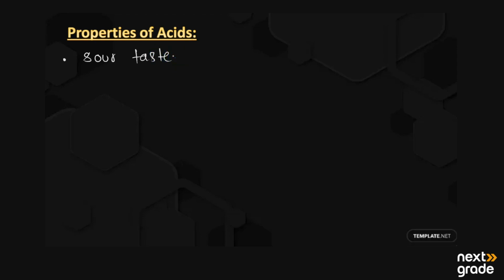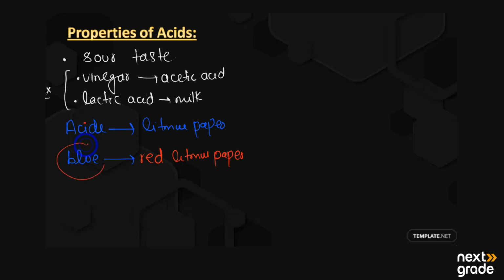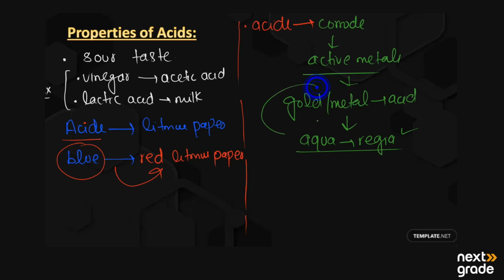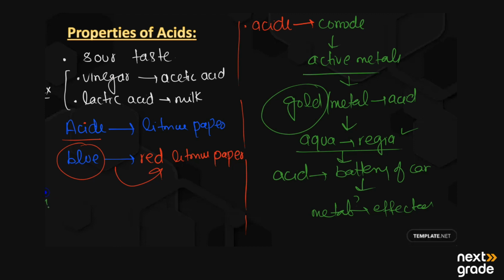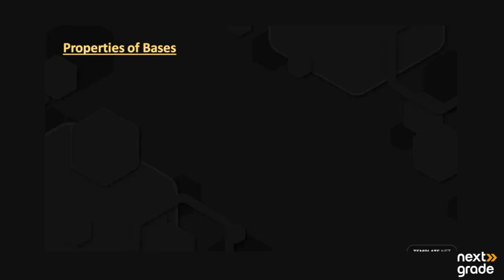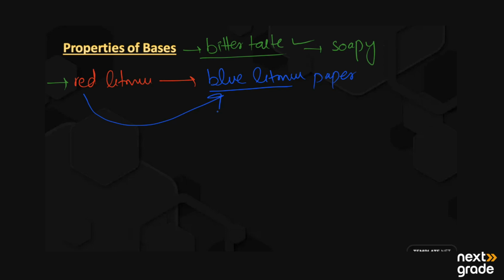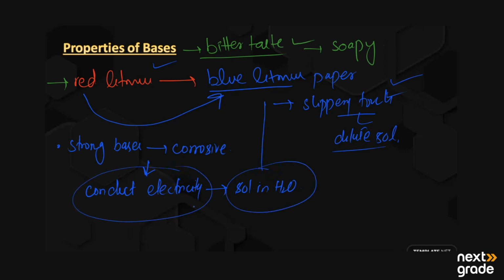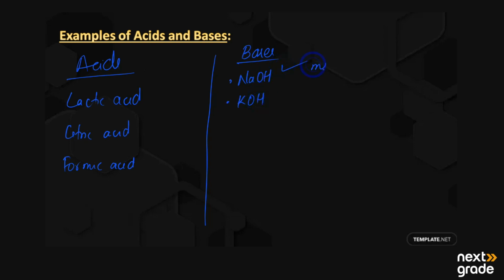Properties of Acids and Bases | Grade 10 Chemistry | Lecture 2